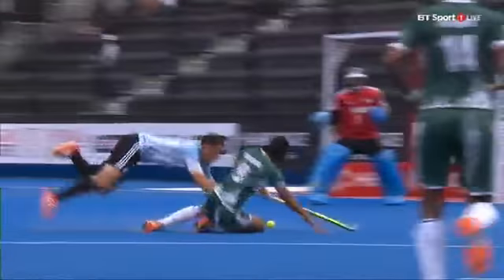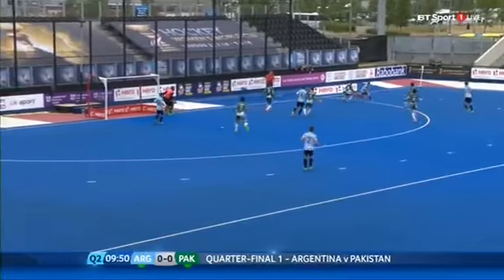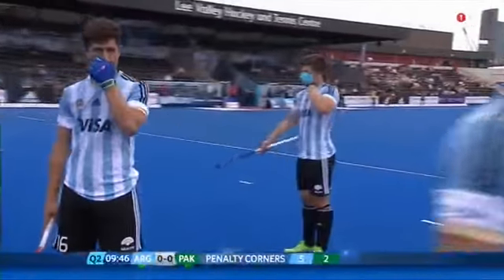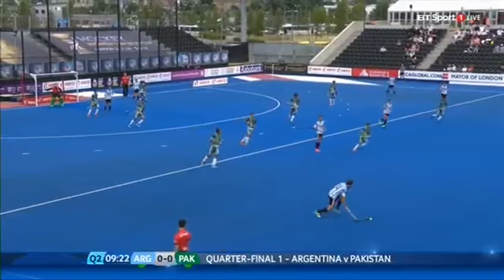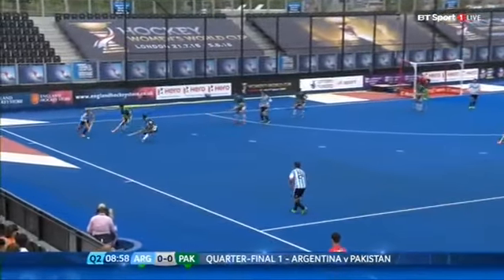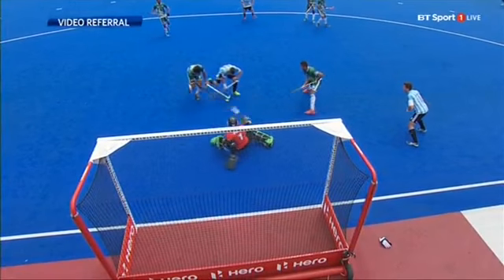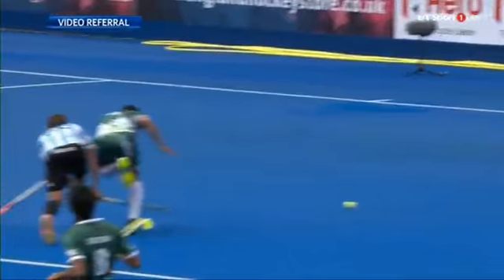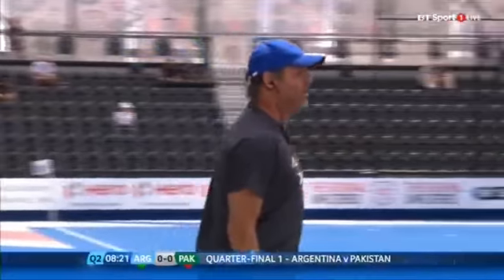Argentina vs Pakistan Hero hockey World league Q2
Argentina vs Pakistan hockey